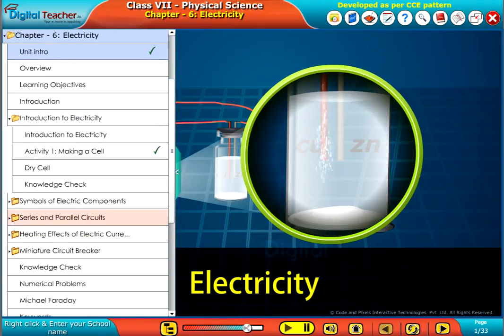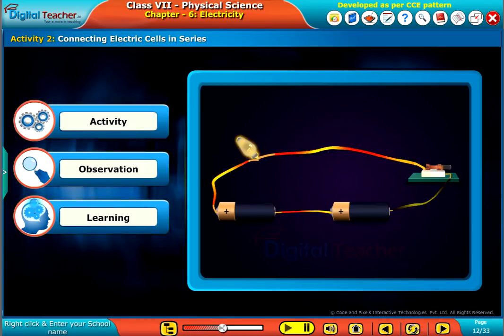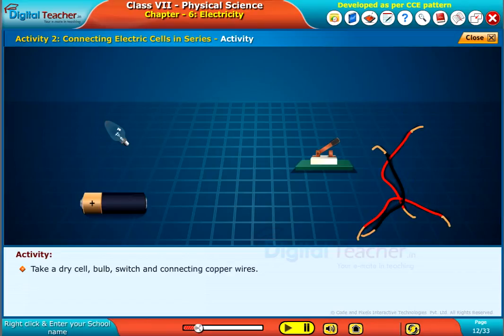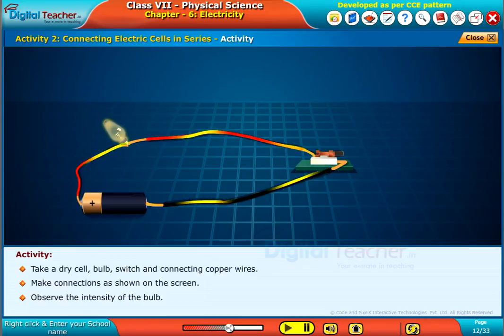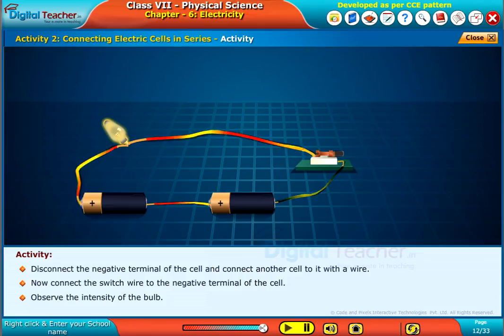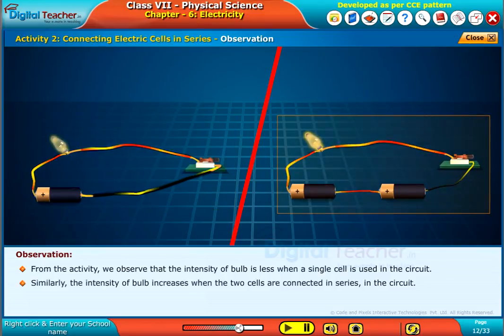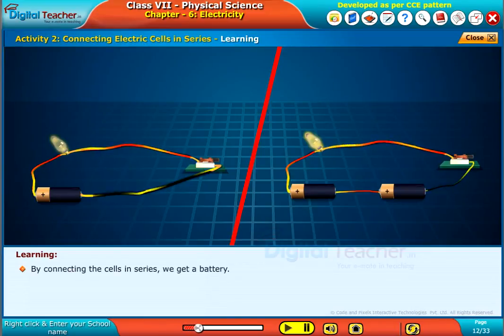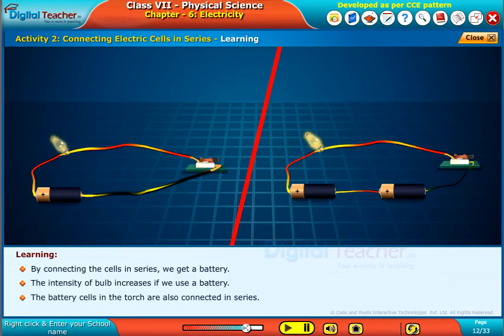Connecting Electric Cells in Series - Electricity, Class 7 Physics | SSC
Electricity - Now, we shall perform an activity to connect the electric cells in series